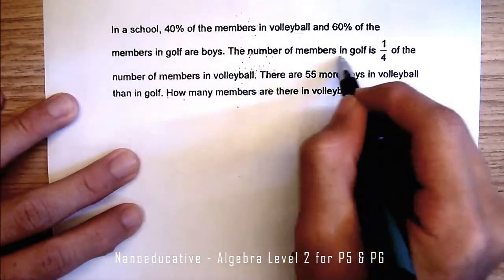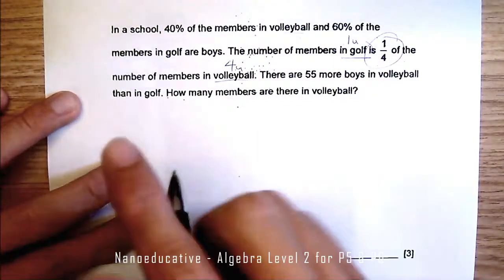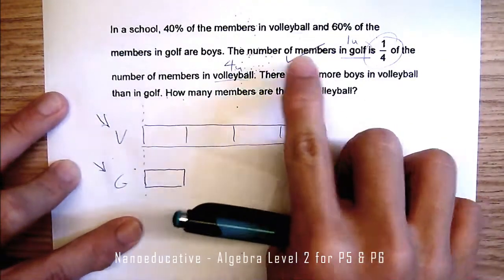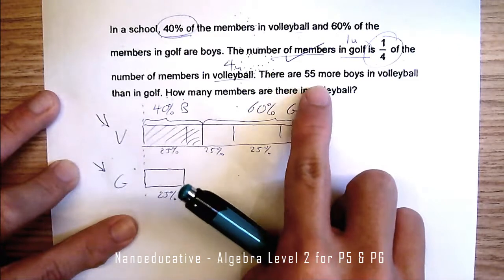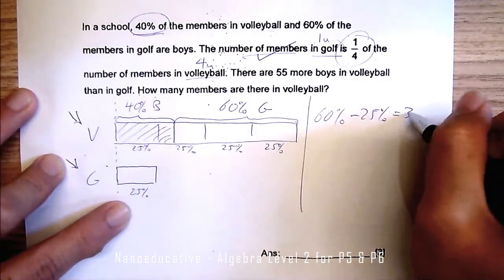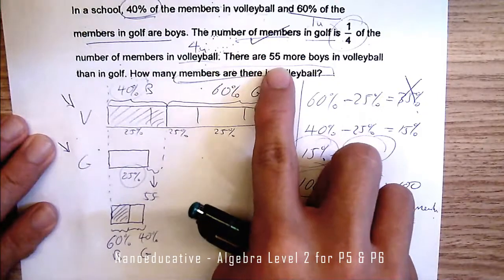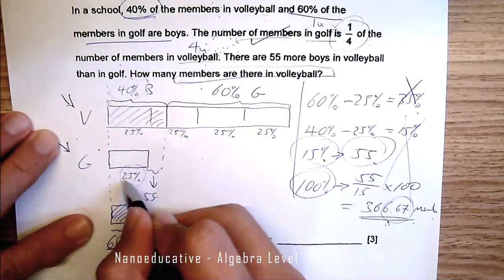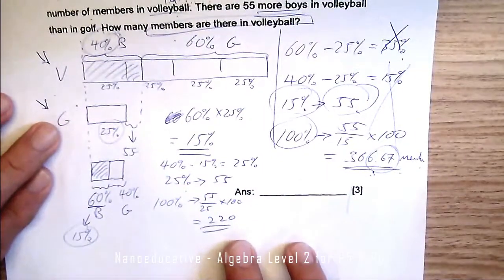PSLE Topic: Percentage Exam Question 10 Solved!